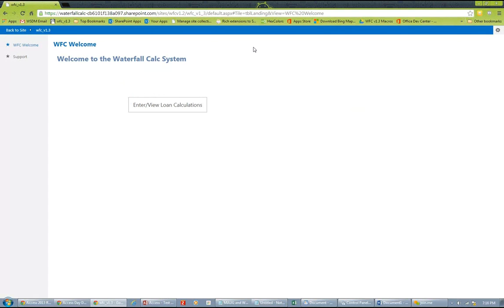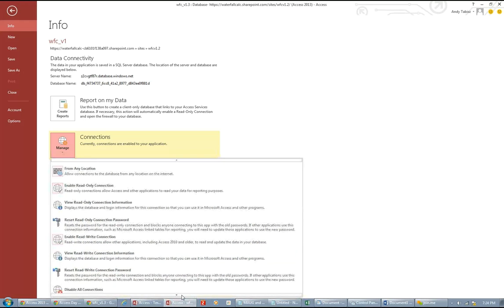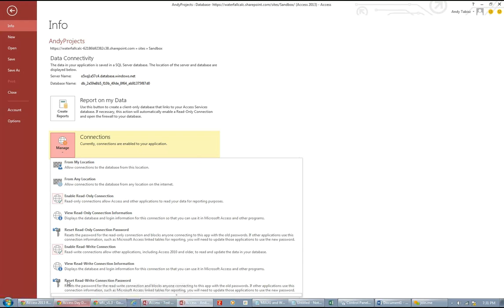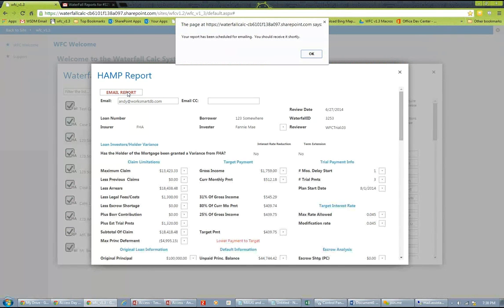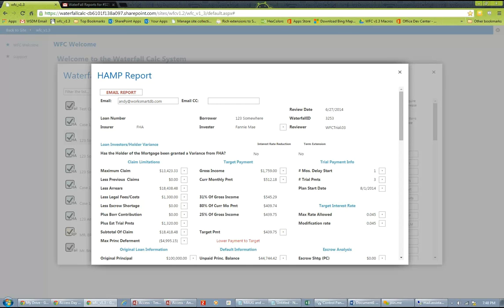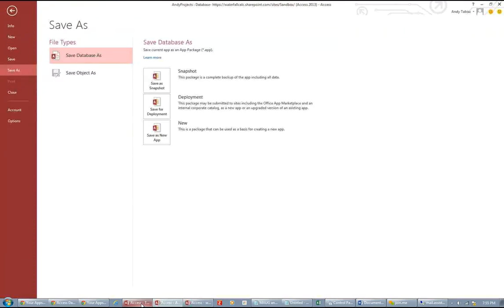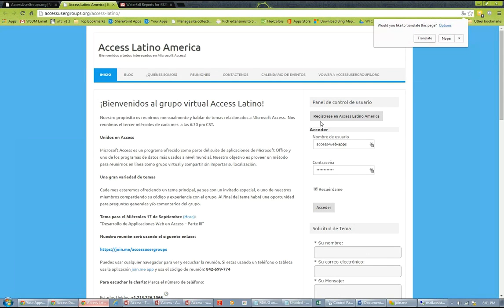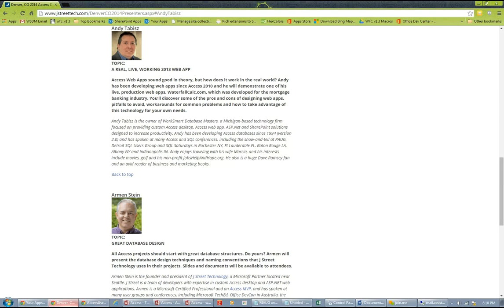AW: Developing Hybrid Systems